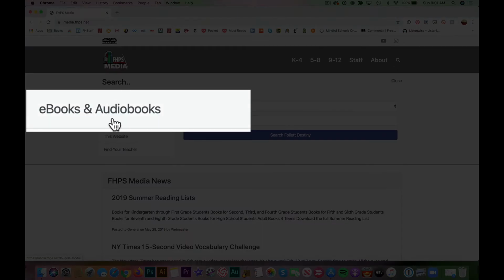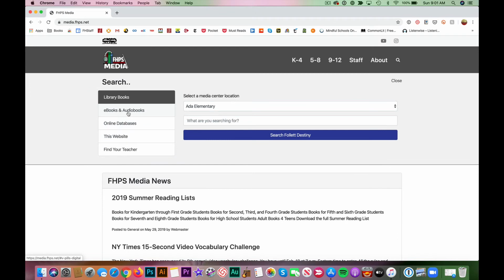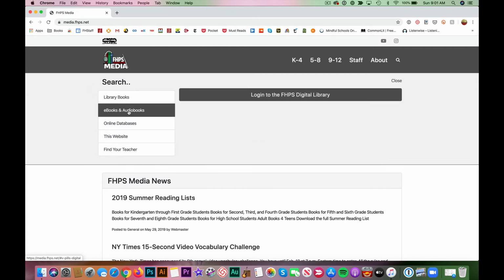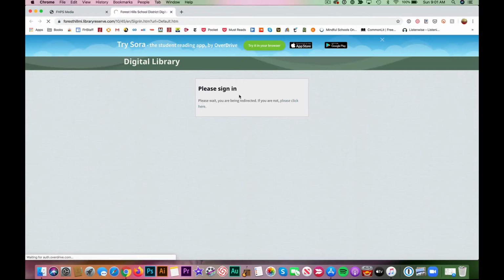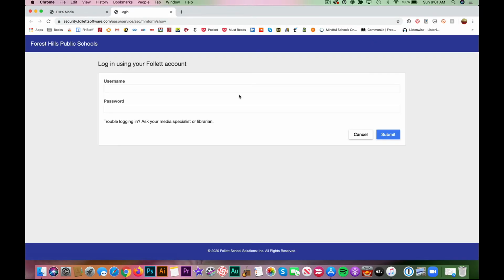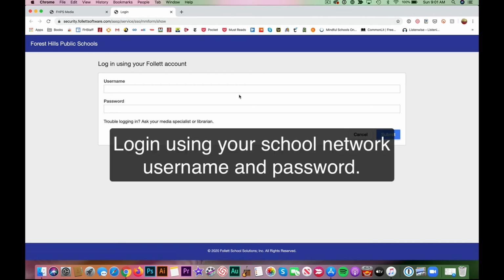Accessing Overdrive on a Computer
How to login to your FHPS Overdrive account from a computer or a Chromebook.